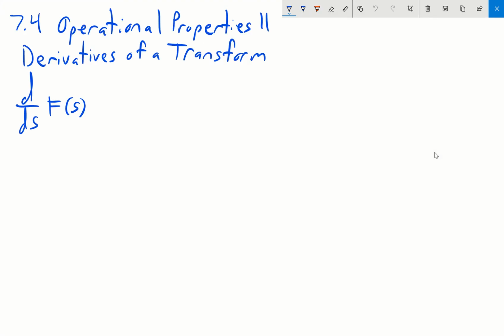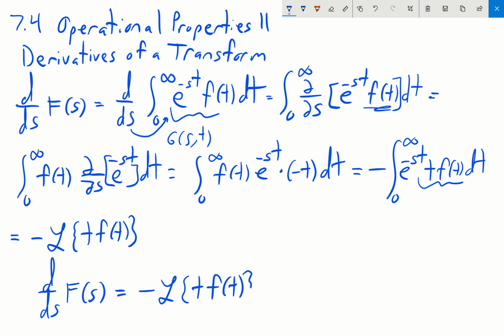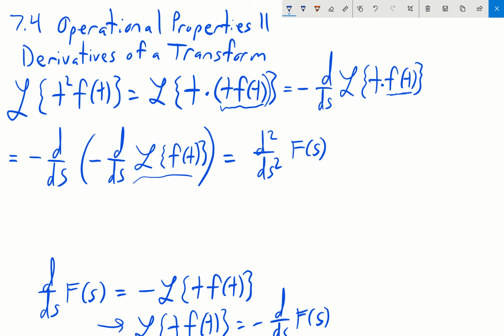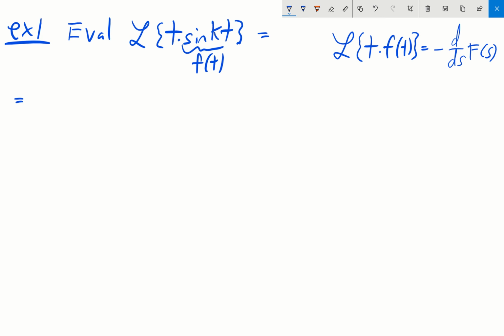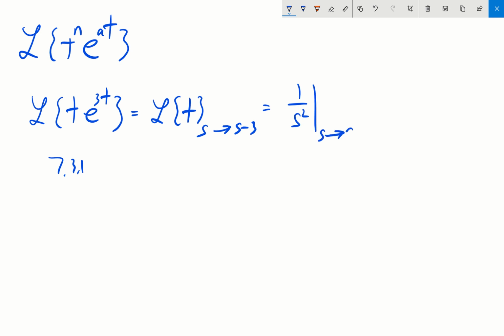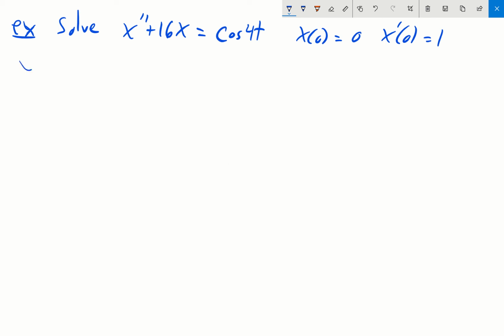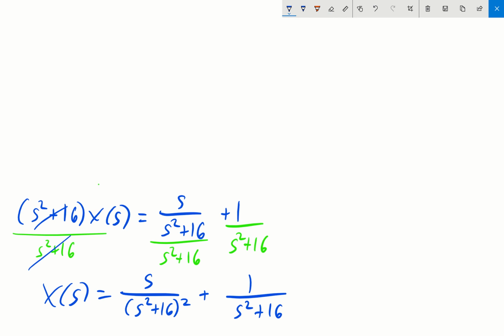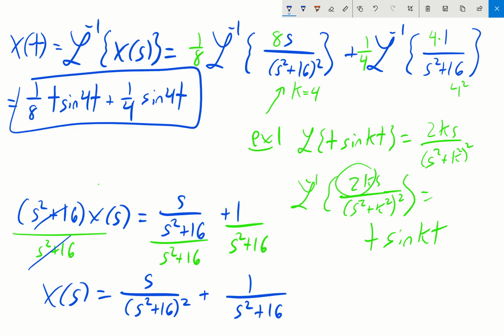Math 242 Lecture 7.4 Part 1